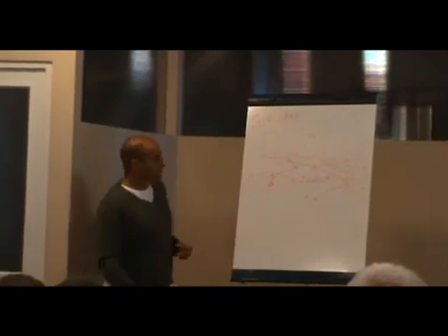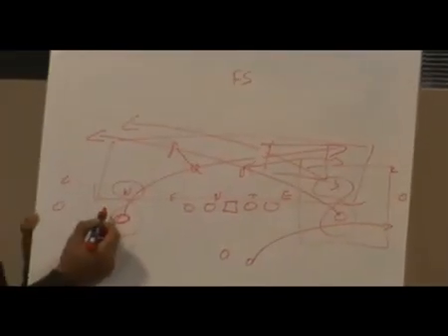Football Coaching Mini Clinic 2 2013 part 1